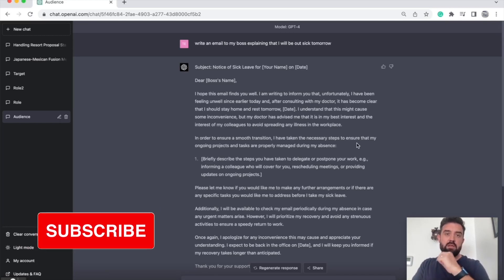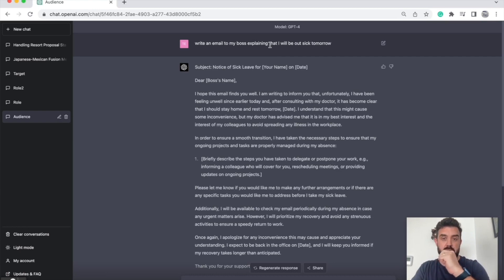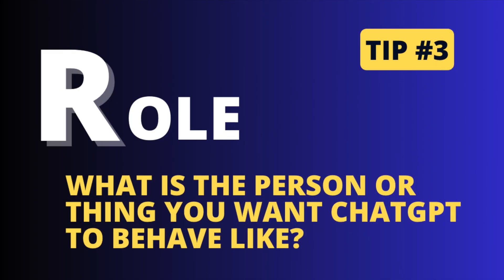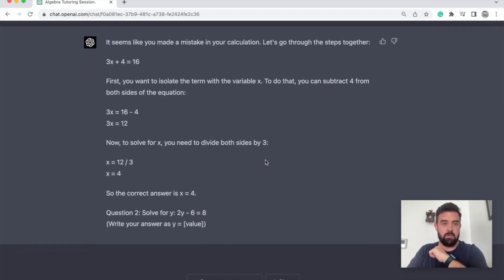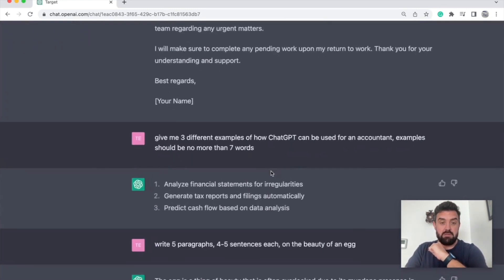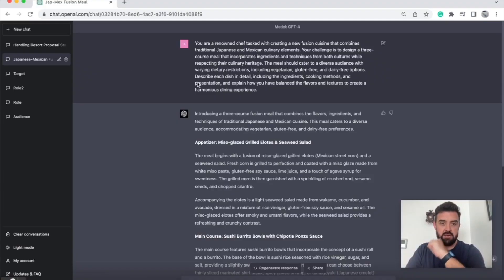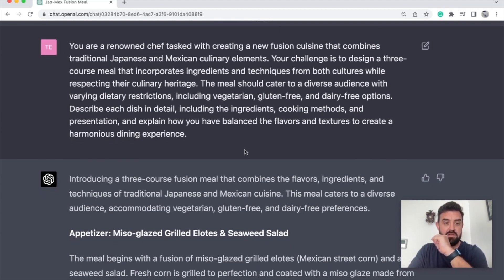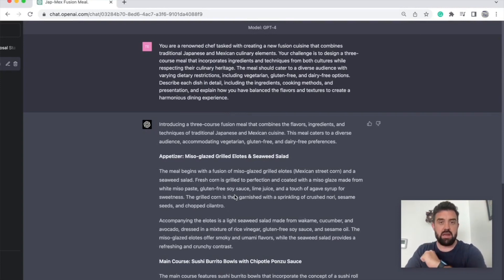ChatGPT Pro Status with 4 Easy Tips!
These 4 tips will help ChatGPT users become Pro users!